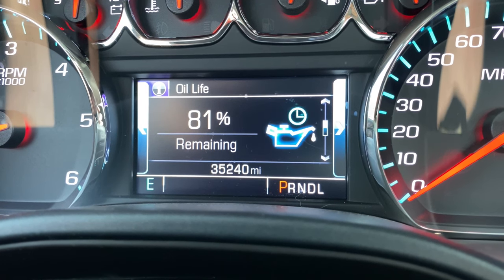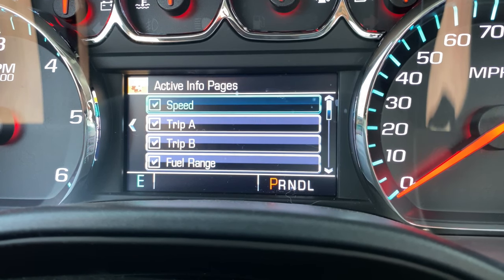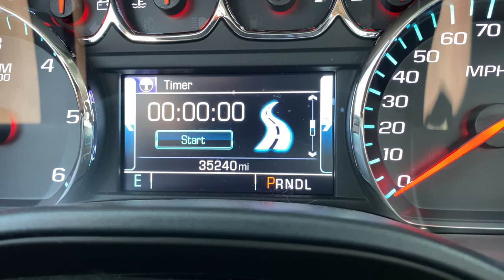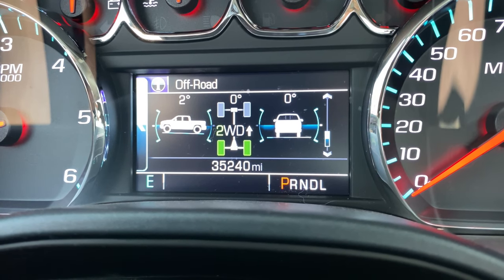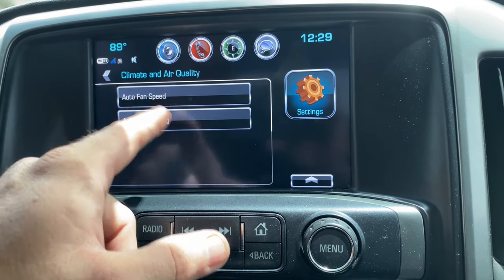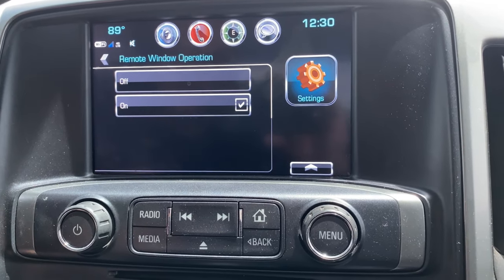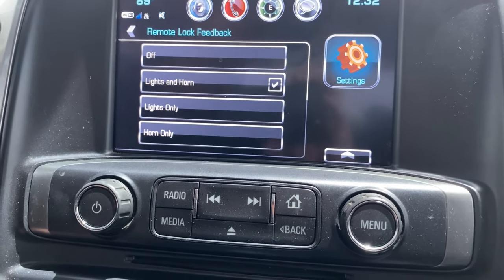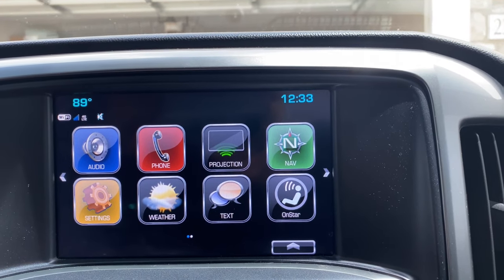Silverado/Sierra Hidden Info Pages and Settings!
I go through some of the hidden info pages and settings your Silverado has!

AJT Key Fob

Rear Cargo Bucket Options:
oEdRo Upgraded Rear Under Seat Storage Box
Rear Seat Cargo Bucket
Husky Liners

Southwest Speed New Range Technology AFM-DFM DISABLER,Blue,Compatible with V6 & V8 GM Motors

Transmission bypass flow kit

Keep that truck safe with this amazing indoor/outdoor camera!